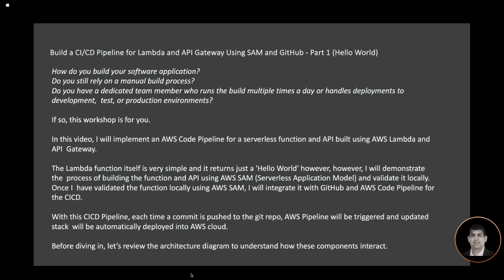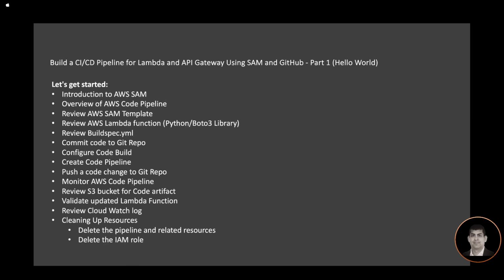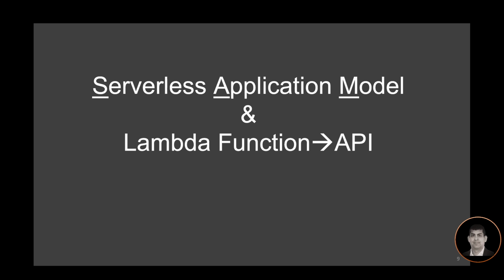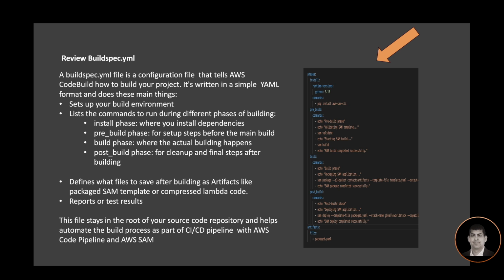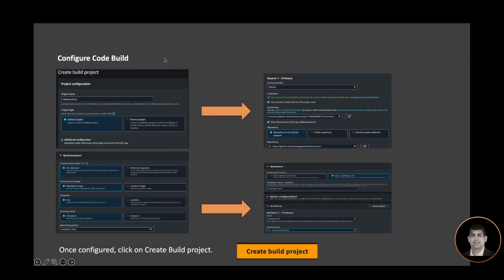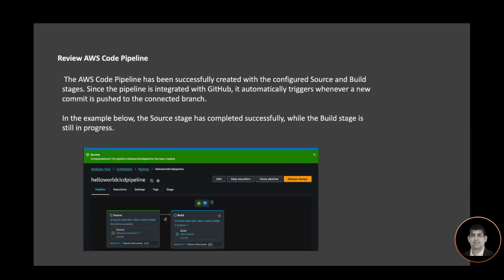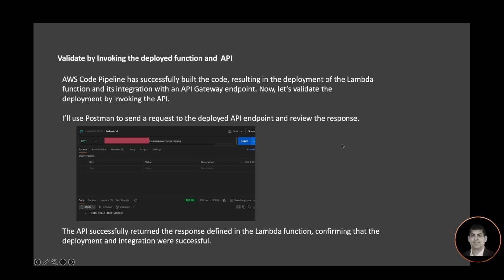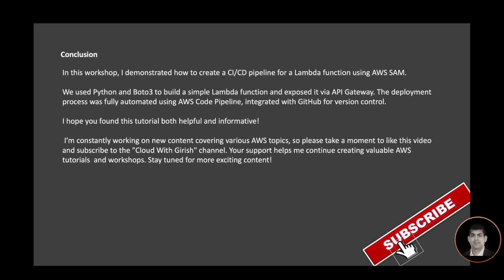AWS Serverless: Build a CI/CD Pipeline for Lambda and API Gateway Using SAM and GitHub - Part 1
In this video, I will implement an AWS Code Pipeline for a serverless function and API built using AWS Lambda and API  Gateway.

The Lambda function itself is very simple and it returns just a 'Hello World' however, however, I will demonstrate the  process of building the function and API using AWS SAM (Serverless Application Model) and validate it locally. Once I  have validated the function locally using AWS SAM, I will integrate it with GitHub and AWS Code Pipeline for the CICD.

With this CICD Pipeline, each time a commit is pushed to the git repo, AWS Pipeline will be triggered and updated stack  will be automatically deployed into AWS cloud.